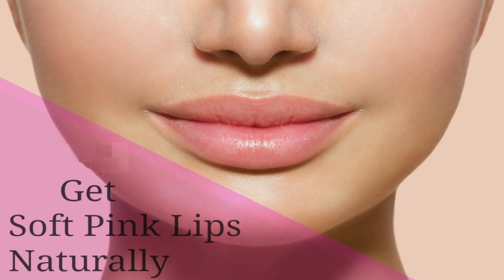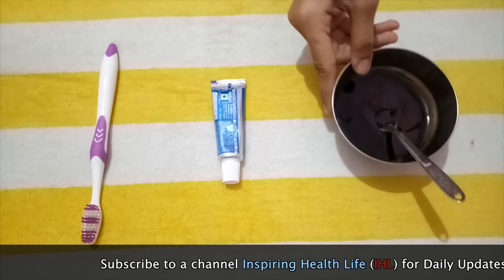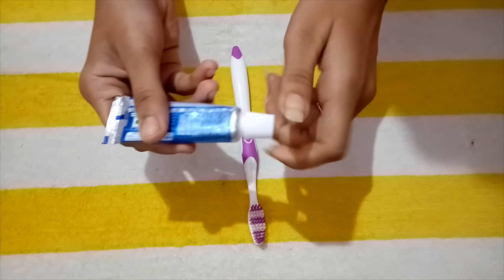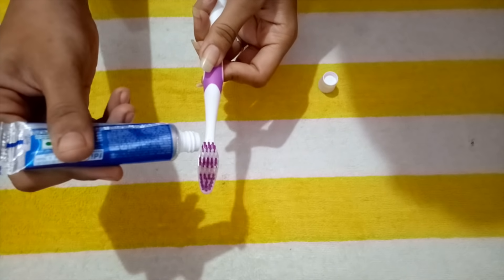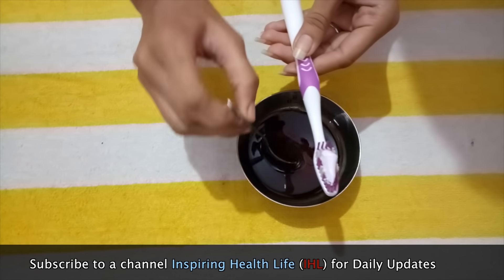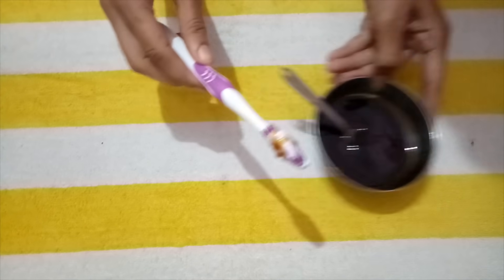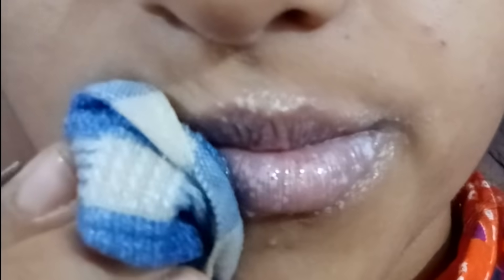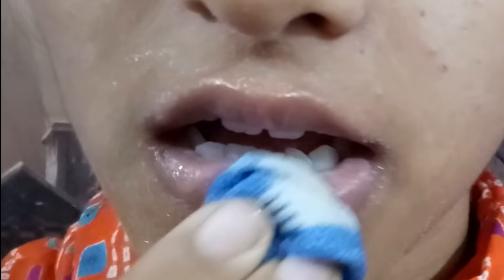How To Get Pink Lips Fast Permanently in just 1Min Naturally at Home (Easy & 100% Works)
There are many ways to lighten dark lips that don't require buying expensive products or treatments. Tooth Paste Contains some rich minerals that are effective to sooth lips, Exfoliating removes dead skin cells from lips.